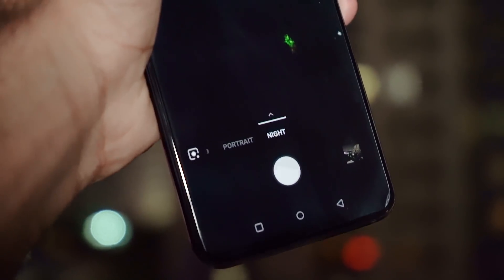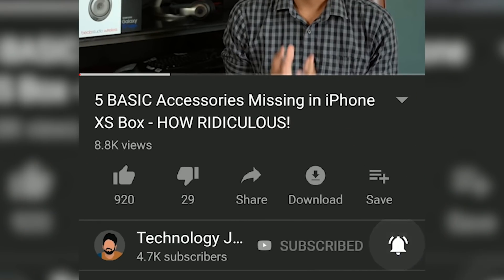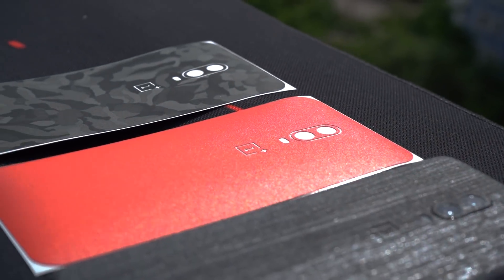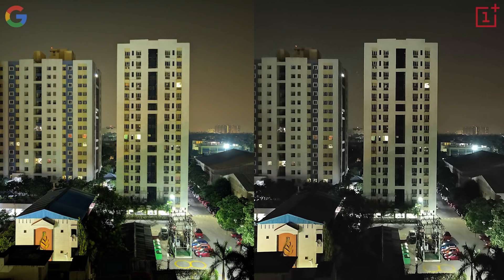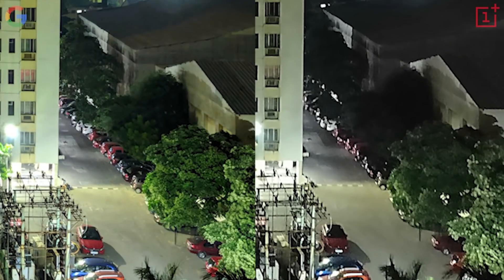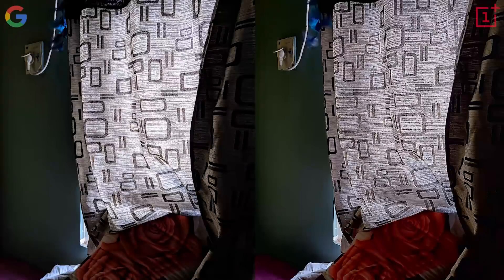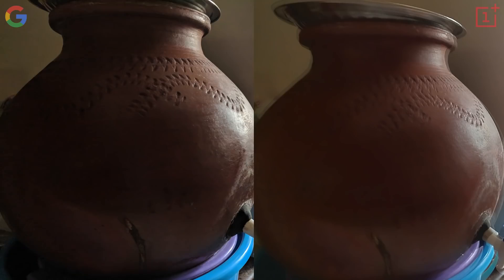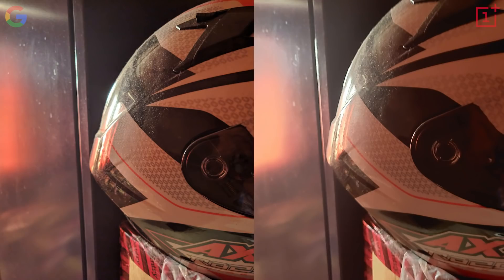OnePlus 6T: Nightscape vs Night Sight | Stock Cam vs Gcam in Low Light!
Nightscape vs Night Sight, Night Sight vs Night Mode, OnePlus 6T Nightscape vs Night Sight - this is the video to watch!

In this video we compare the night modes of the stock Oxygen OS Camera app and the ported Pixel 3's Google Camera app.

The OnePlus 6T sports a dual camera setup to the back. The primary camera has a 16MP sensor and a wide F1.7 aperture.

The Night Sight Mode is yet to be officially made available on the Pixel 3 and Pixel 3 XL.

The OnePlus 6T is priced at Rs.37,999.

Track: Hreez - The Way Out